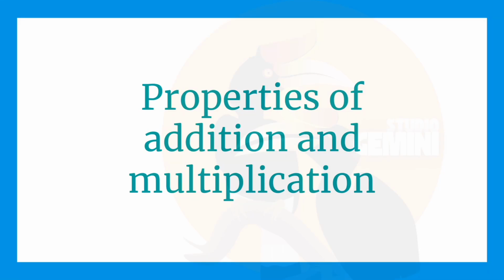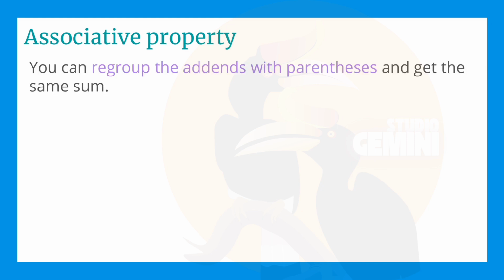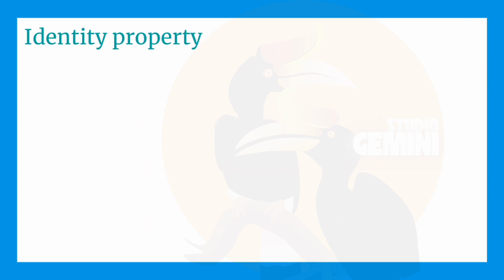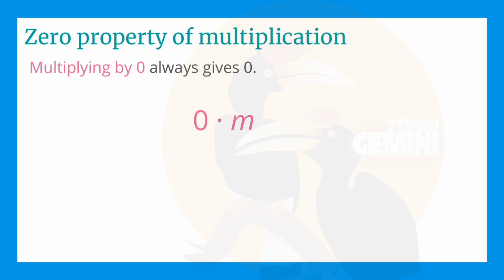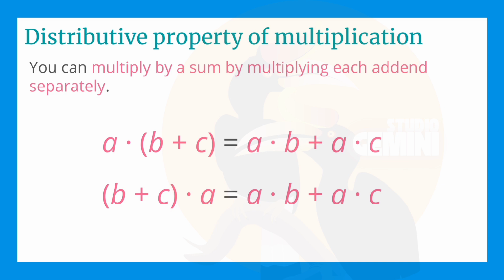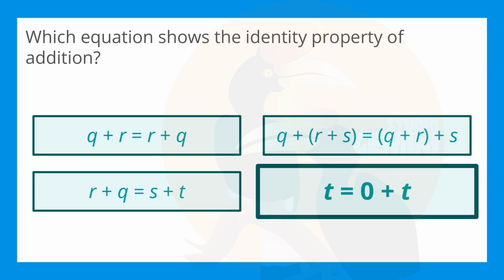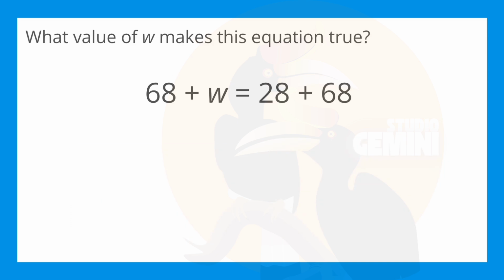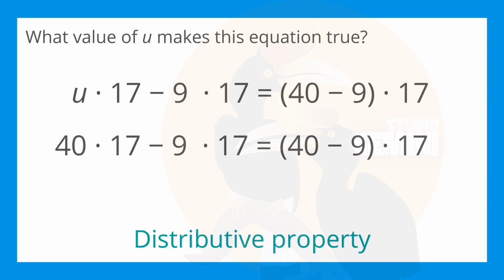Properties of addition and multiplication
Number Sense
GED Maths